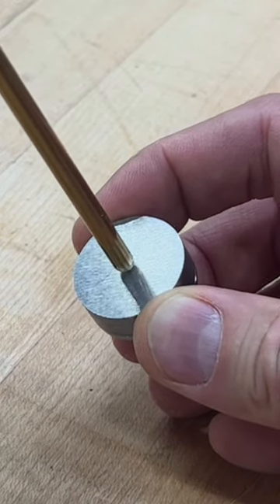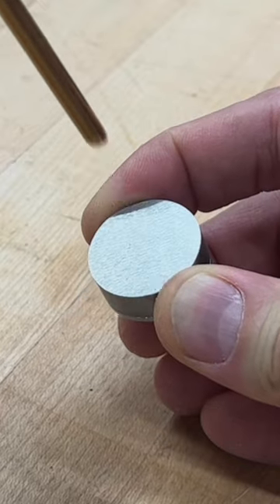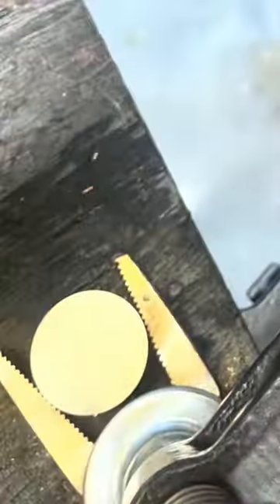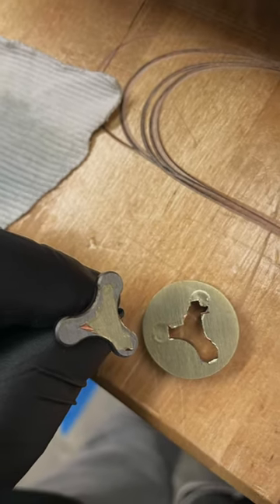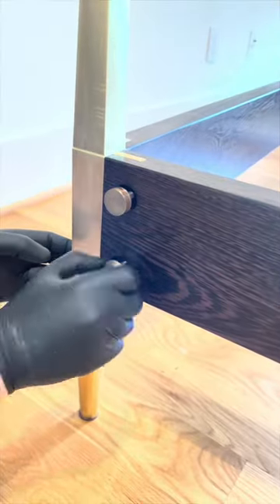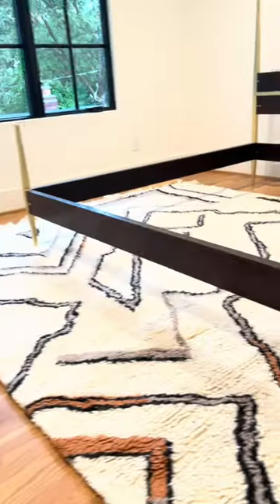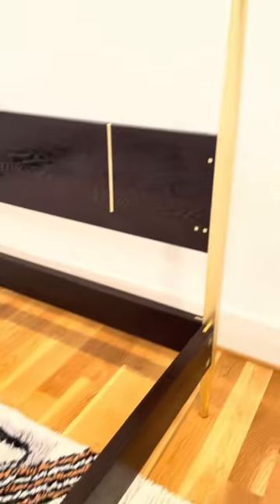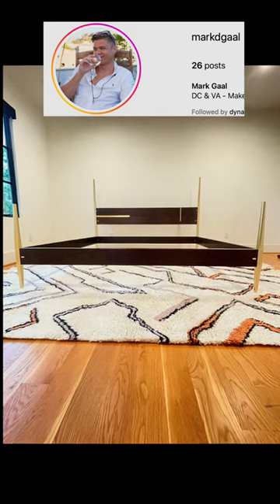Pika Screw Brass Bed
Pretty amazing bed isn't it!